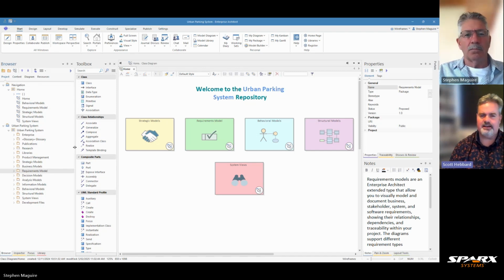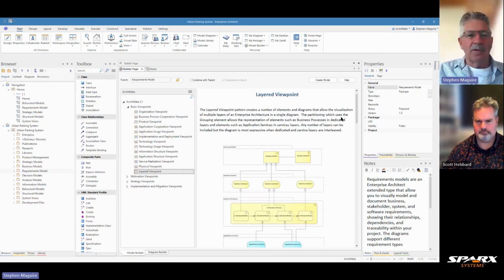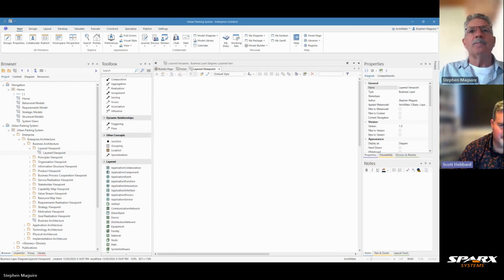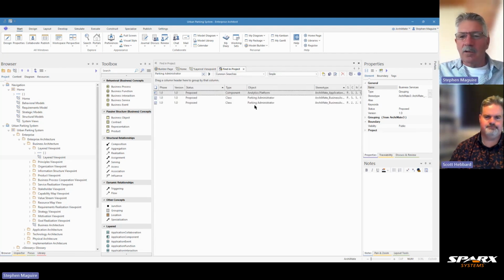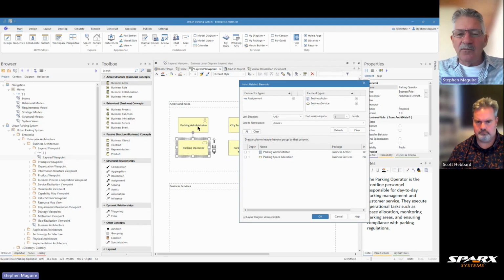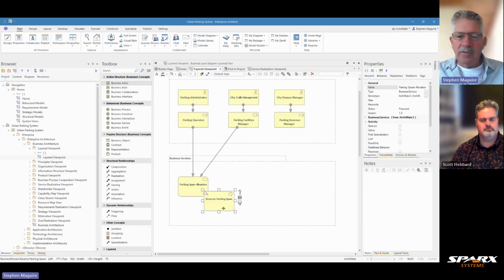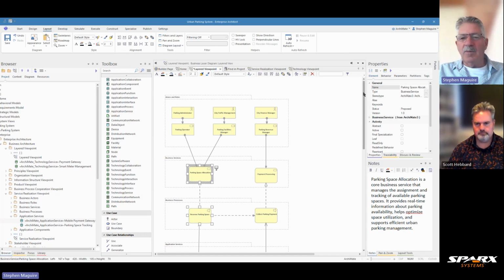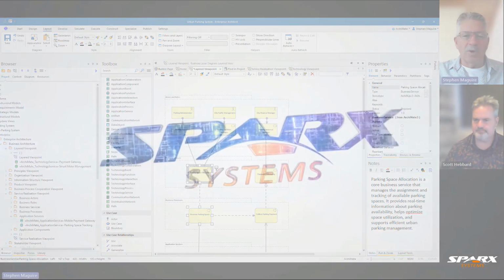Using the ArchiMate Layered Viewpoint to Represent the Critical Layers from Actors and Roles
Stephen and Scott demonstrate the use of the grouping element to model layers from the level of the actors and roles to business services and processes to the application services serving these processes. They then look at the applications that realize these services and finally through technology services to the technology elements themselves.